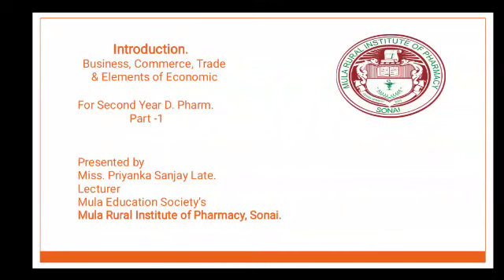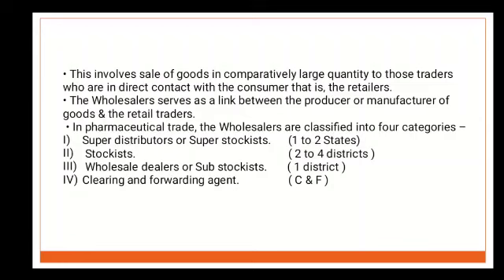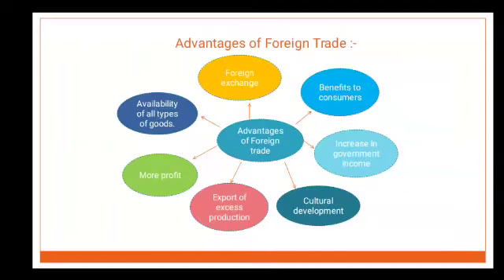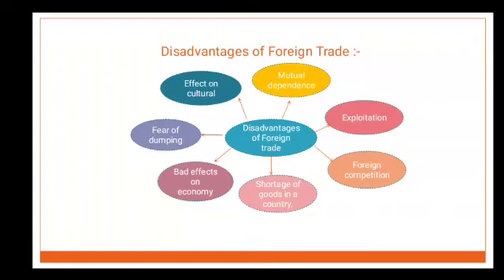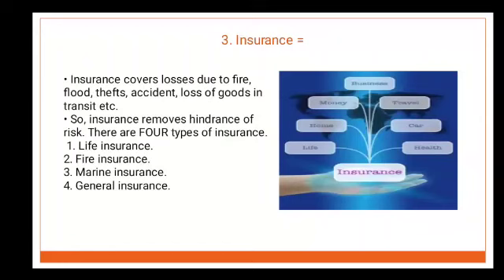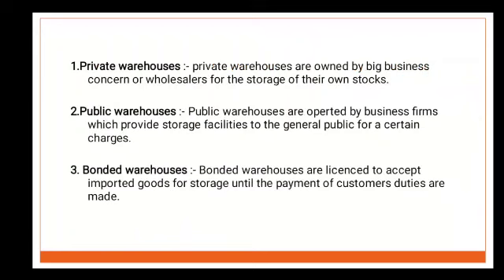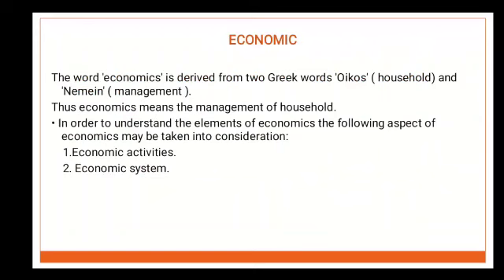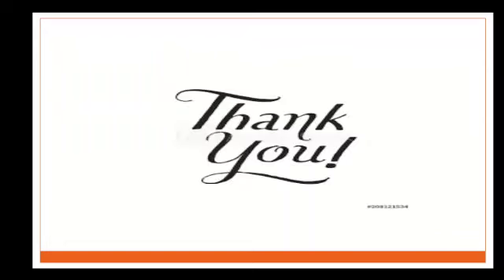Introduction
Drug Store and Business Management